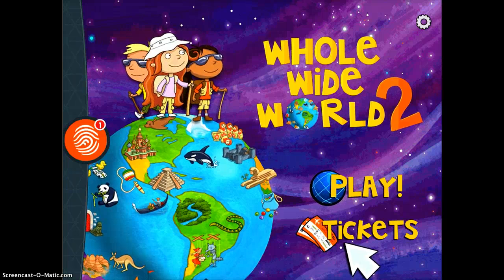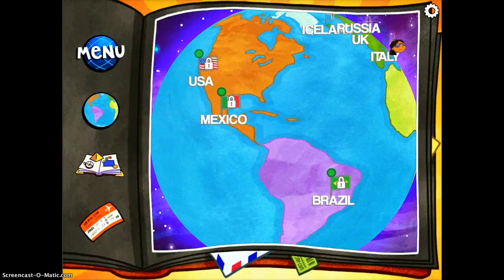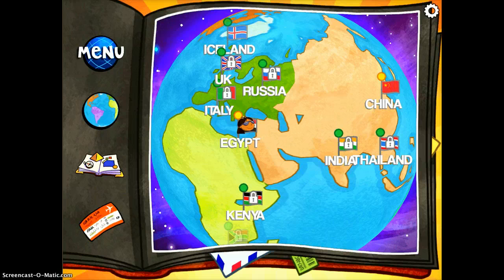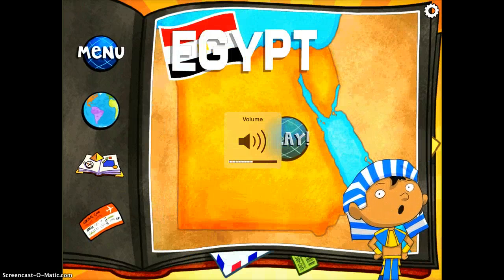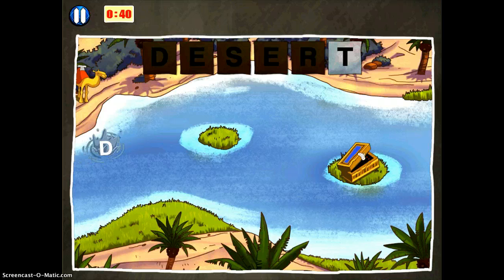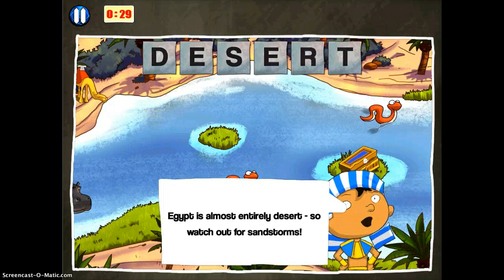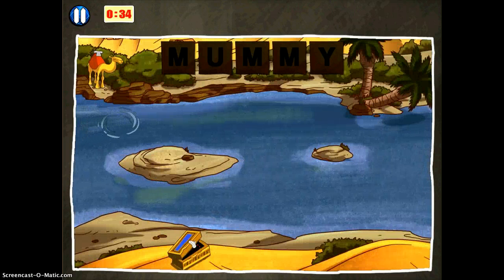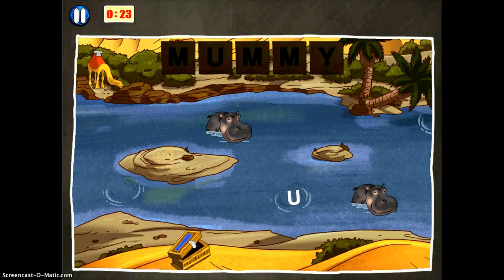Whole Wide World 2 App Demonstration